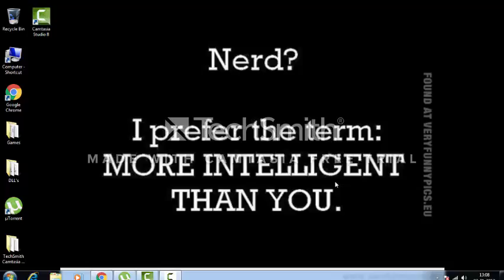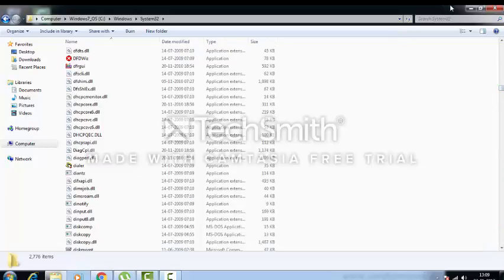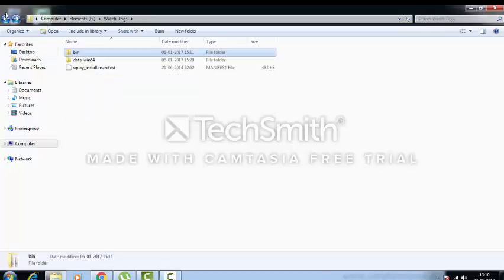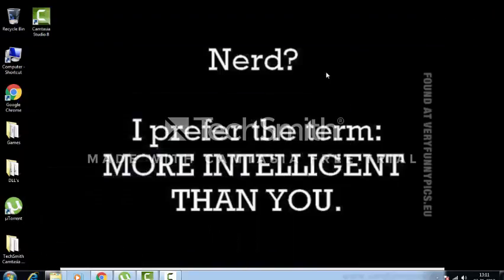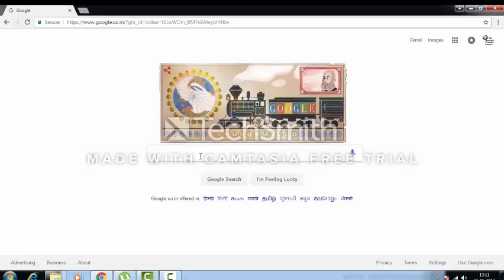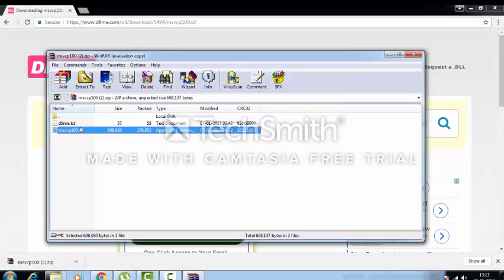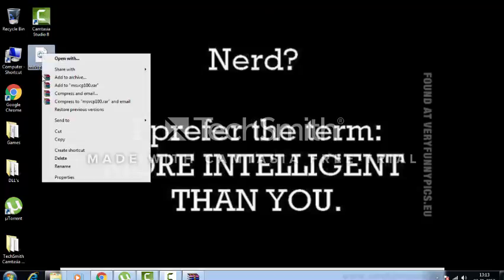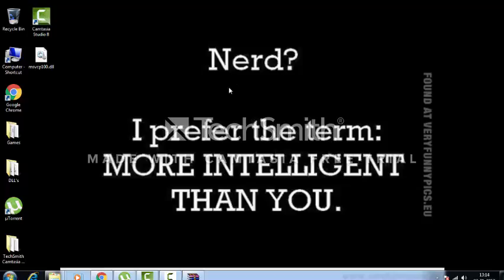Explaining DLL (Dynamic Link Libraries) Files - Short And Understandable-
Hey!

I take suggestions at my gmail! Send one now!

Thank ya!